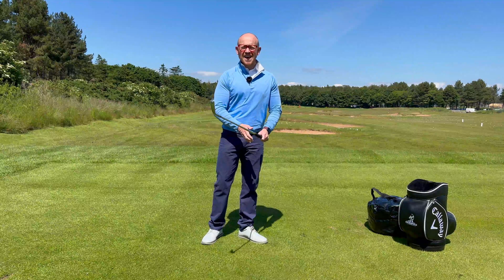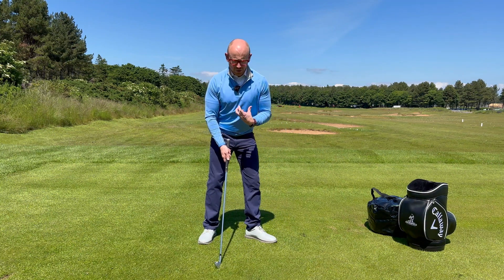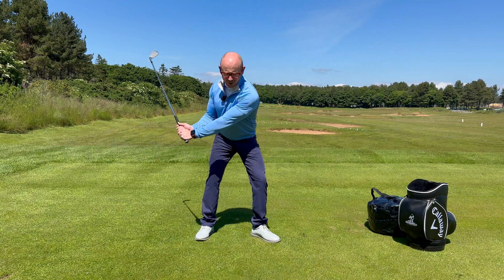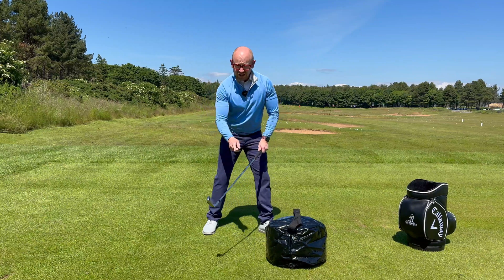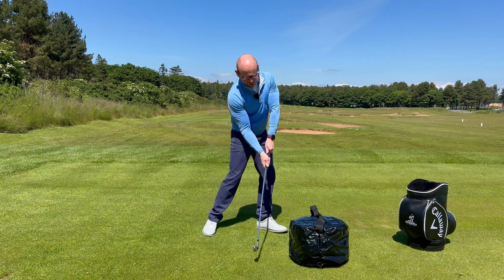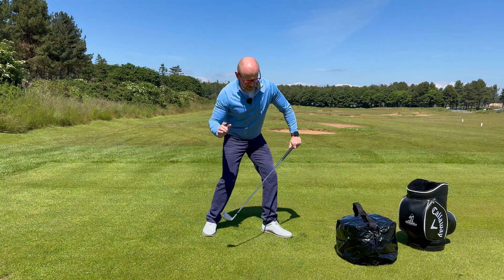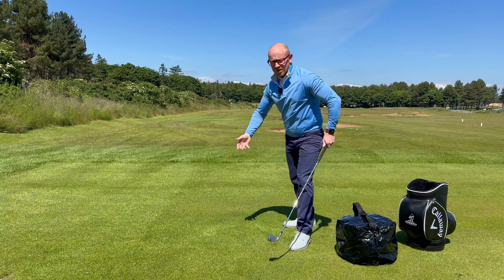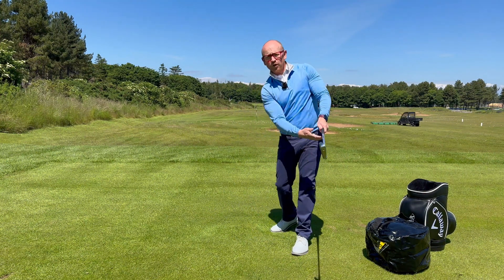Deceleration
You've heard of Ground Reaction Forces, now discover ACTION Forces!

Discover the key elements to increasing Clubhead Speed & Improving your strike quality.